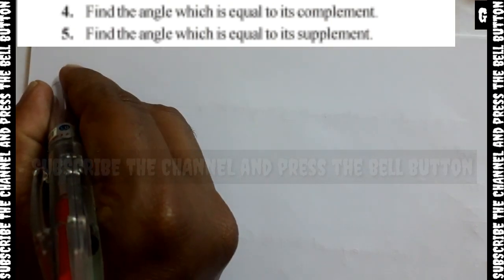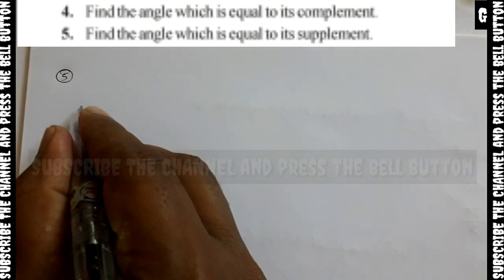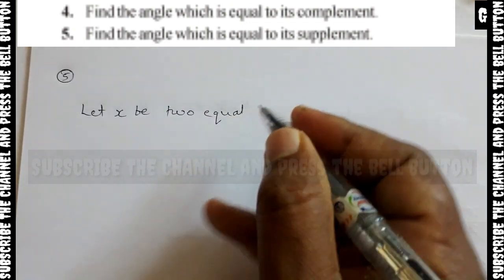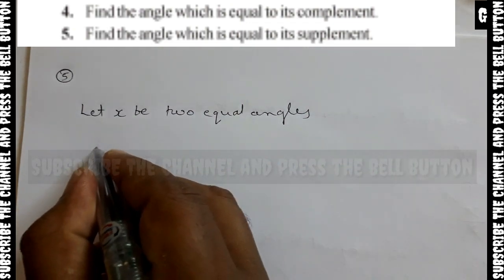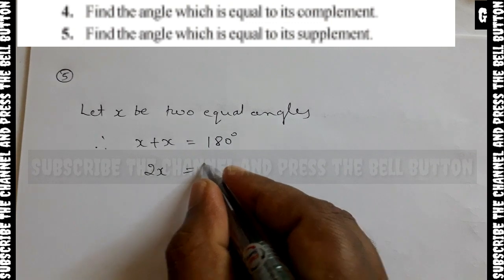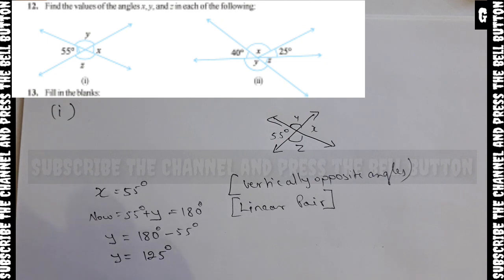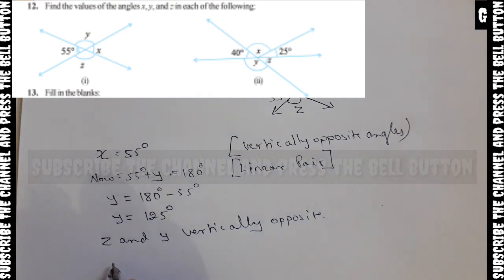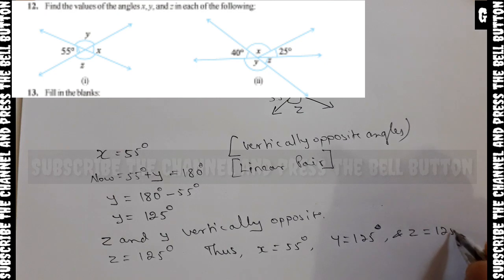Simple Equations 7TH STANDARD maths exercise no 5.1 part 2